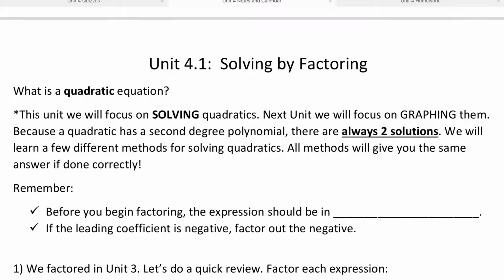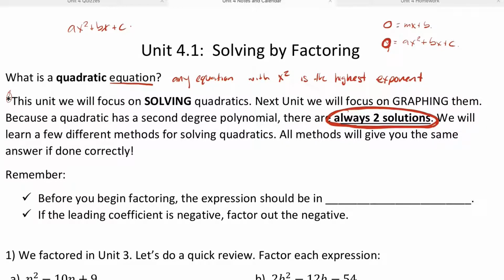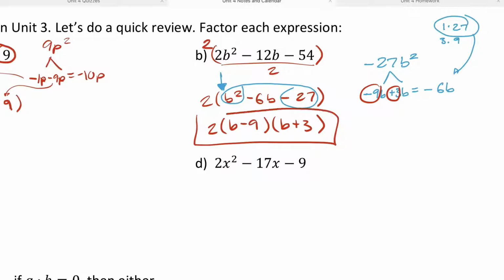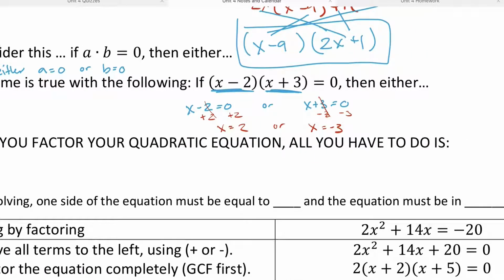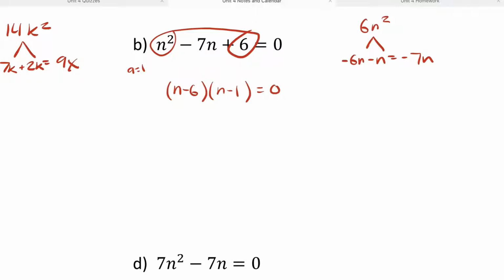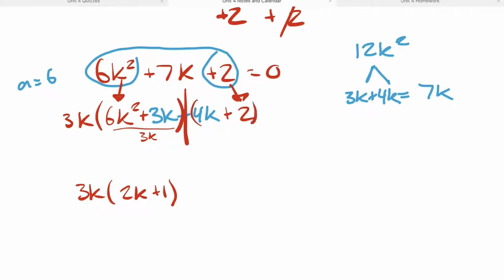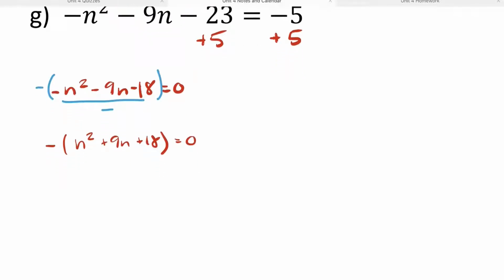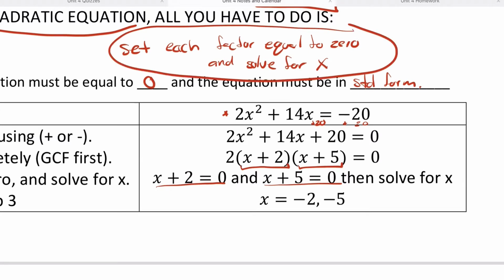S2 Unit 4.1 Solving by Factoring